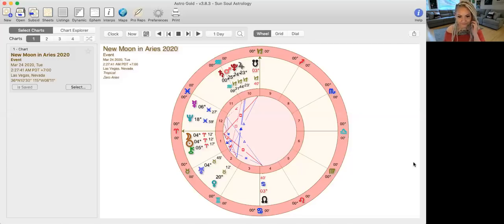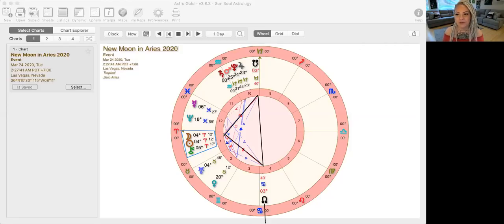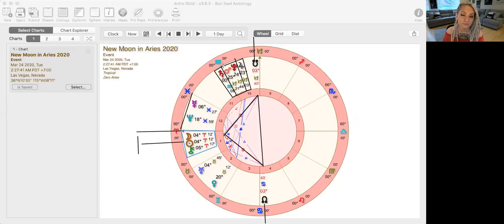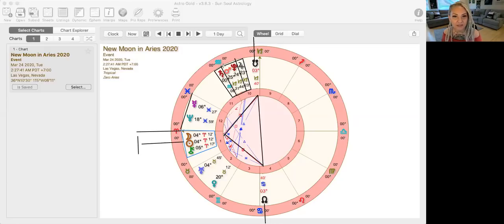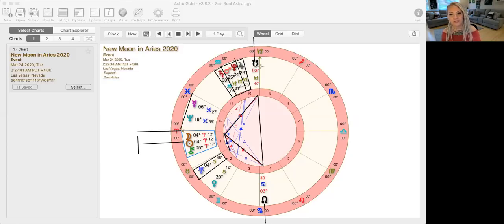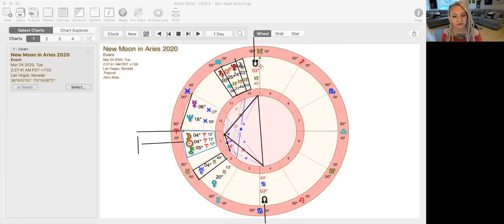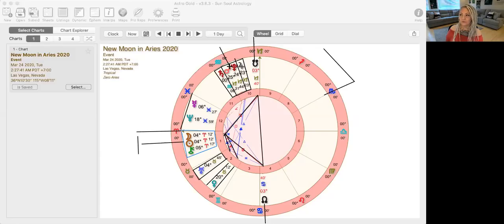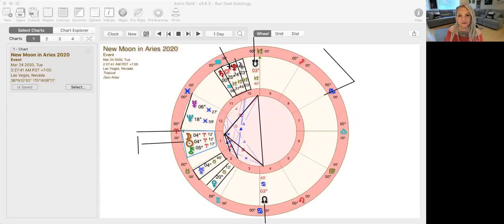New Moon in Aries March 24, 2020 New World, New You!!!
Can you think of a better way to start your day than with a powerful agent of change and transformation? What if this agent was a luxurious skin care product that you used once to twice a week in the shower? Or on your skin from head to toe daily?

With PIMPMYBODY everything comes together to protect and nourish both your physical and etheric bodies. Made with potent anti-aging and pigmentation correcting ingredients this is the body and face care line for the ancient modern soul living in a world full of etheric smog.

Check out the amazing line that released on Mercury Retrograde, March 16, 2020 with over 50 orders shipped world-wide on the  3 day long pre-launch.

Rebirth- Blue Lapis Lazuli with Holy Basil Foaming Body Sugar Scrub
Bring your emotional and sexual body back into it's power center with a rebirth of your reincarnated God/Goddess self. In Hindu mythology, Holy Basil is an incarnation of the Goddess Tulsi, offering divine protection.

Combined with Ancient Egyptian Royalties favorite stone Lapis Lazuli, this rich and creamy foaming organic sugar scrub will reveal your inner truth in all forms, encourage dignity and increase self-awareness. Reconcile your true sexuality to alchemically resurrect your authentic self and all of it's mastery by exfoliating your dead energy and skin and rebirth yourself with a deep illuminated glow of the God’s.

The Shapeshifter-Tigers Eye and Sage Foaming Body Sugar Scrub
Tigers Eye is known to release fear and anxiety by clearing emotions, while creating balance and assisting in making decisions through understanding.

Sage is a widely used spiritual tool that dispels negative energies, soothes stress, improves mood and bring good luck.

Soul Bling Body Butter
PIMPMYBODYS "Soul Bling Body Butter" is the signature release becoming the brands ambassador embodying the highest level of quality and intention.

This rich whipped shea butter body balm is light and fluffy but filled with anti aging ingredients that will illuminate you with soul bling.

*NEW READING*
Starseed PDF ONLY

Every Friday the daily from Sun Soul TV will be free, presented by Shawna Christine and posted on her YouTube channel

Quantum Astrology (Western Equal House System)

Meru Matu owner and creator of Sun Soul Astrology on YouTube, Sun Soul TV and PIMPMYMATRIX Lifestyle Clothing and Accessories specializes in Quantum Astrology a unique brand of astrology blended with Quantum Physics to bring you in-depth quantum planetary translations through her One Hour Consultations as well as 6 Week Quantum Astrology Education.

Meru has been featured on Astrology Hub TV and was a featured presenter of this years Astrology Hub ASTROLOGY SUMMIT 3.0 held online September 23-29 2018. This included 23 Leaders in Astrology, Science and Spirituality who are bringing clarity to the laws of the Universe and the rules of the game.

Meru was also a featured educator in the 2019 Astrology Hub Inner Circle guiding a lunar cycle of Gemini Season for those who are taking their education to the next level.

Sun Soul Astrology is for those Starseeds, Lightworkers, Walk-in Souls and RH Negative Blood type's who are looking to evolve past the mundane interpretations of astrology and into the depths of the quantum realm. Tune into Sun Soul TV for the current energy in the cosmos as we move into a New Earth frequency with a subscription to daily planetary translations

Song: Lose Our Minds
Written, recorded and preformed by Meru Matu